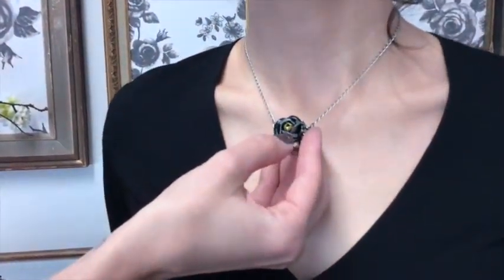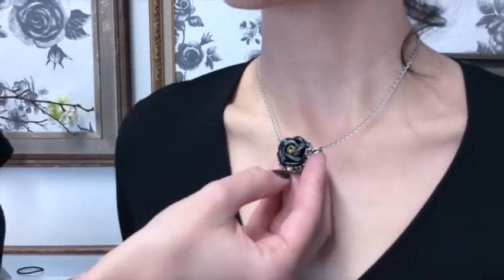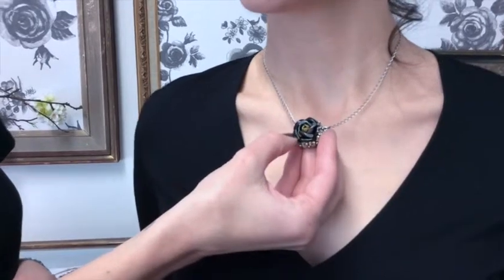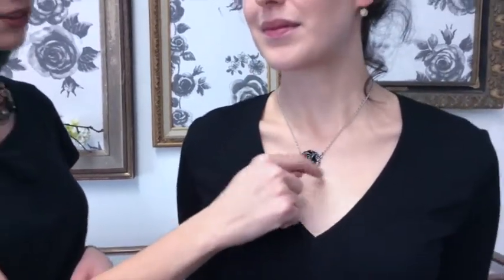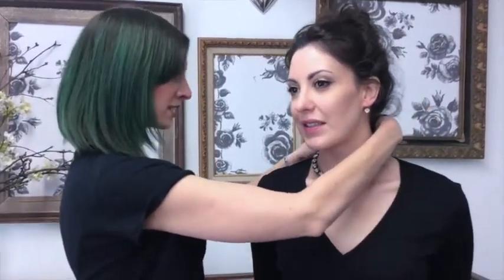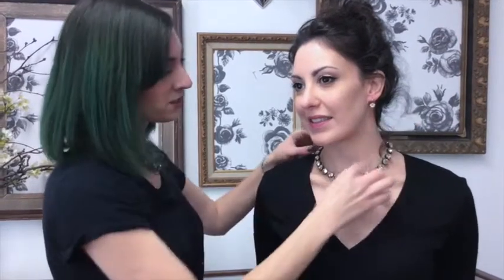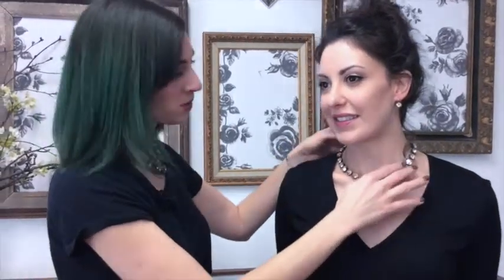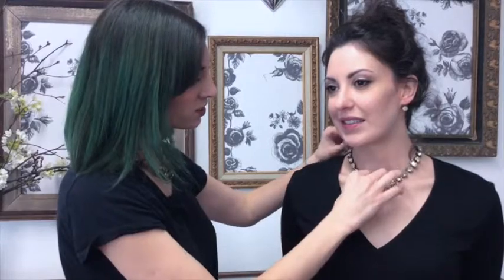MERRY & BRIGHT with Alexandra Mayr Gracik Mix & Match Brocade Rose | Sunny HD